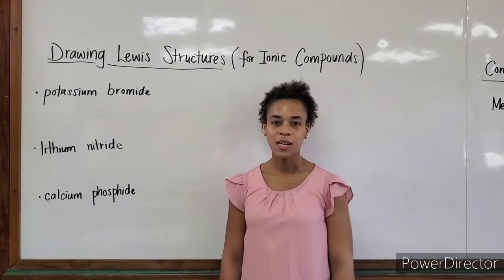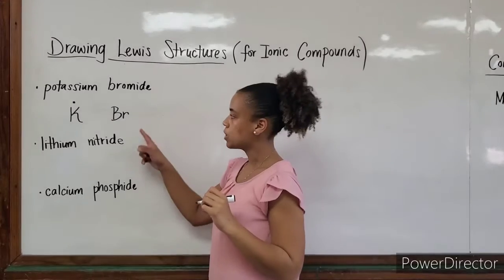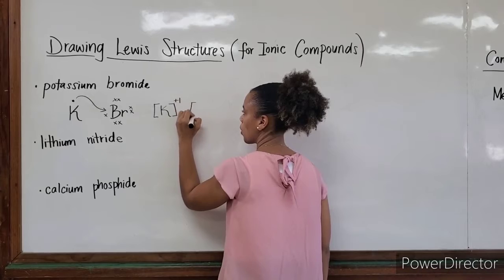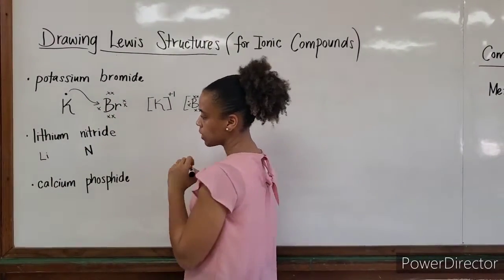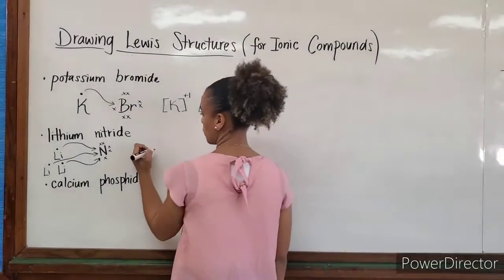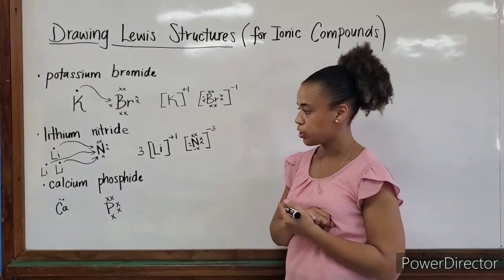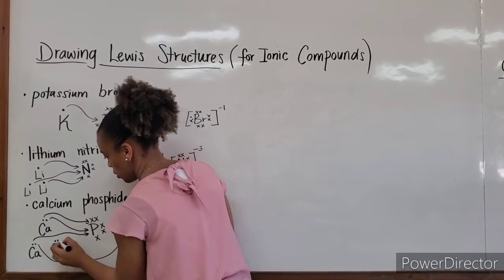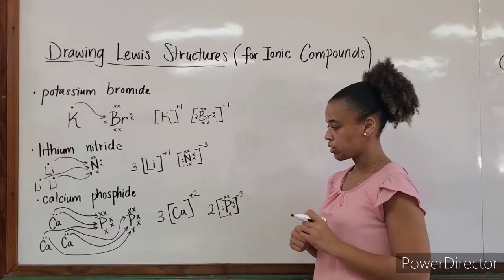Drawing Lewis Structures of Ionic Compounds